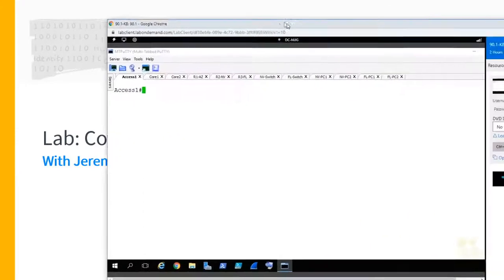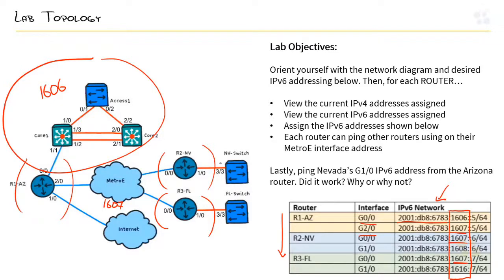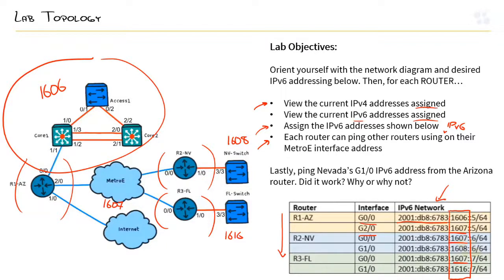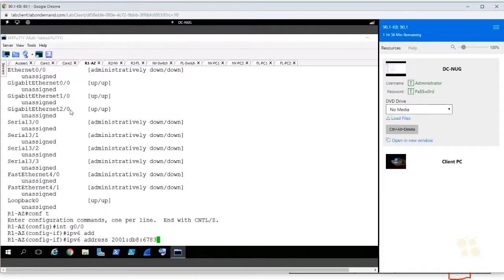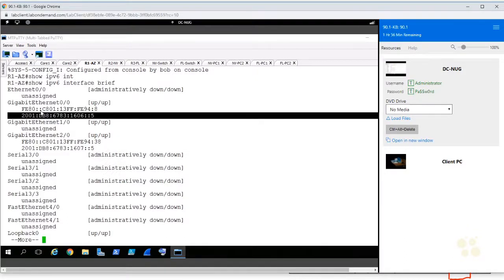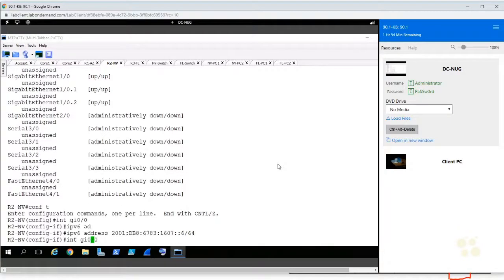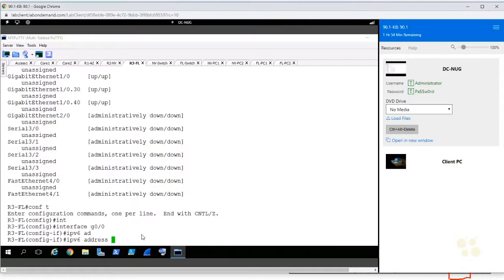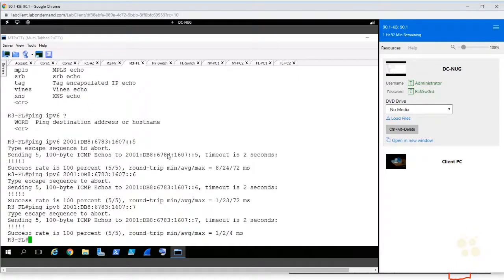147. Configure IPv6 Addressing Lab